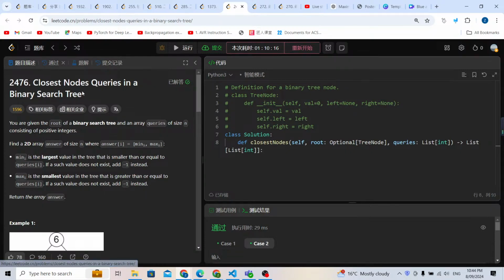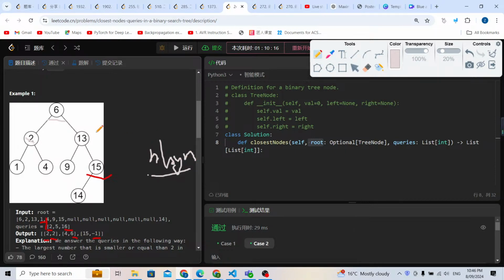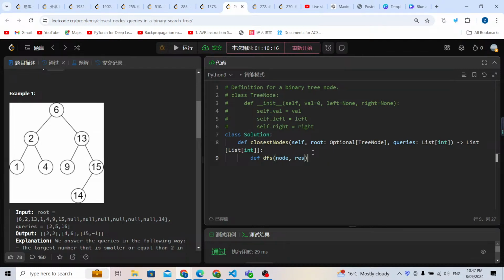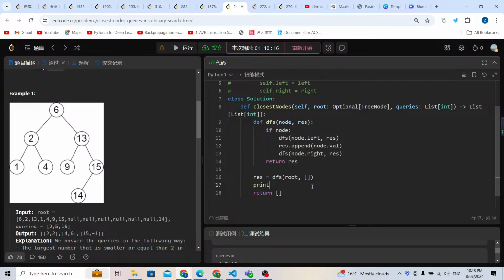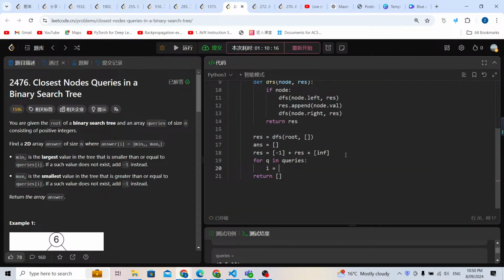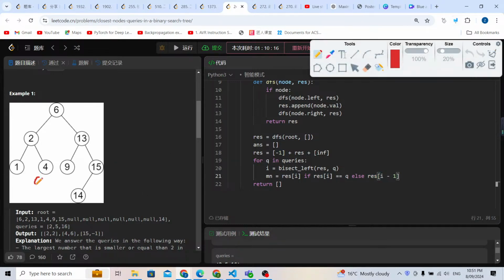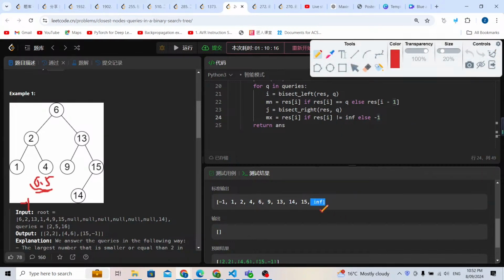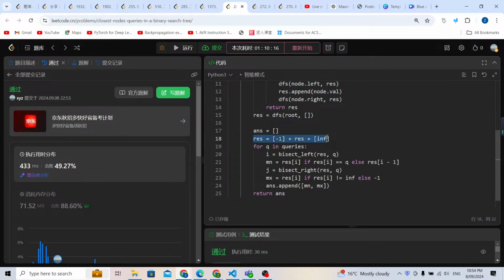Leetcode 2476. Closest Nodes Queries in a Binary Search Tree (BST)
2476. Closest Nodes Queries in a Binary Search Tree